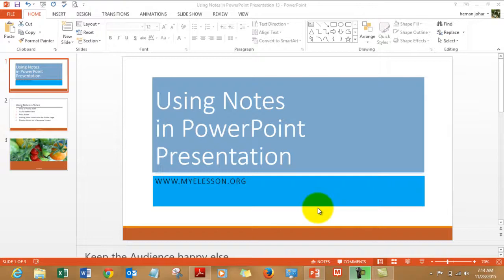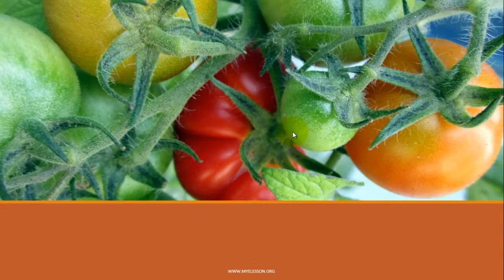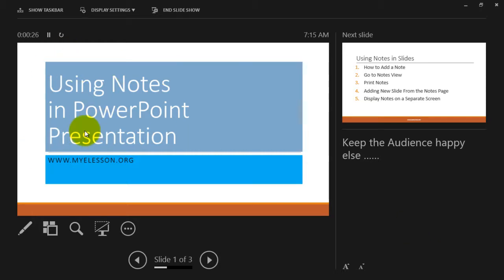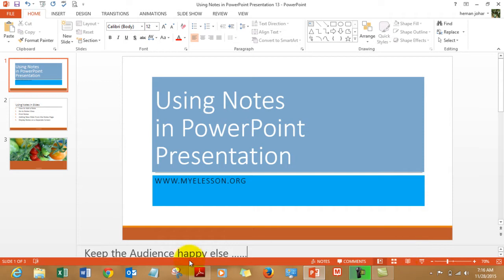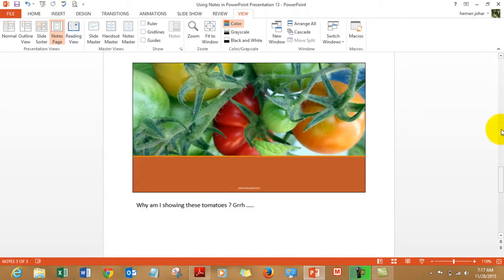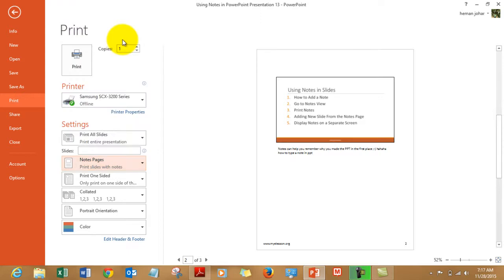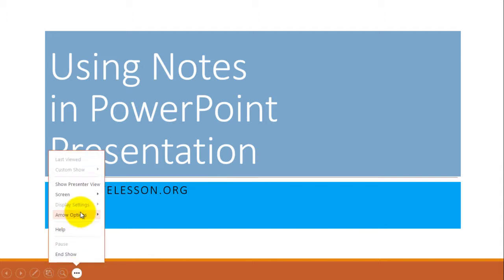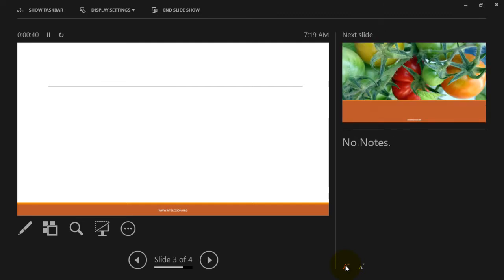Use Notes in PowerPoint Presentation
Using Notes in Slides can be a time saving technique and in this video you will learn the following
1.How to Add a Note
2.Go to Notes View
3.Print Notes
4.Adding New Slide From the Notes Page
5.Display Notes on a Separate Screen